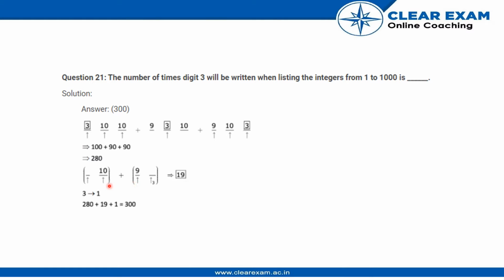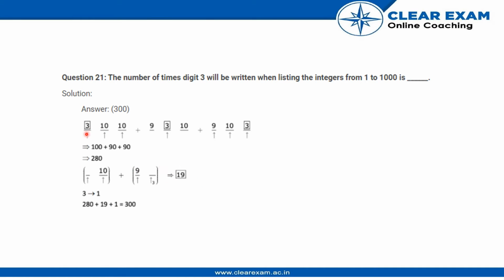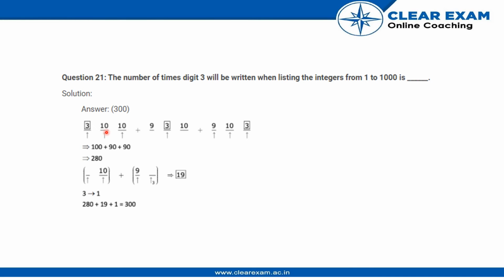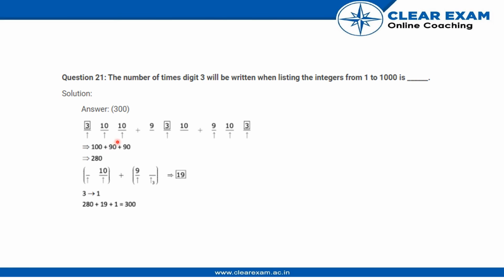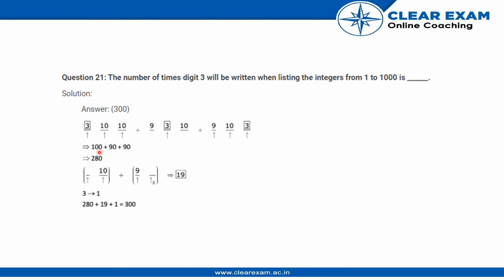JEE Mains Previous Year Paper 2020 | 18th March-Shift1 | MATHS | ClearExam | Question 1